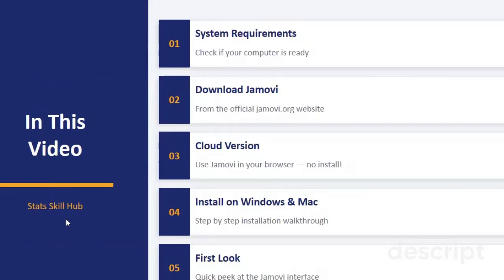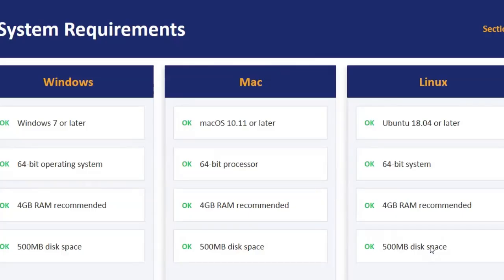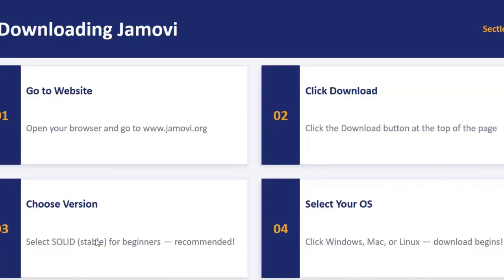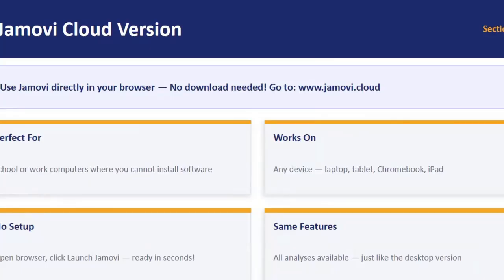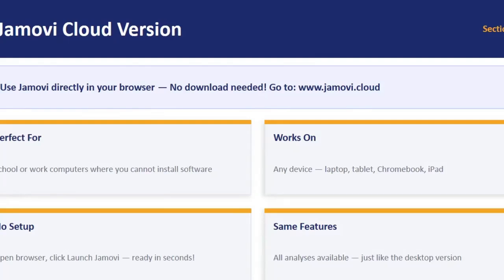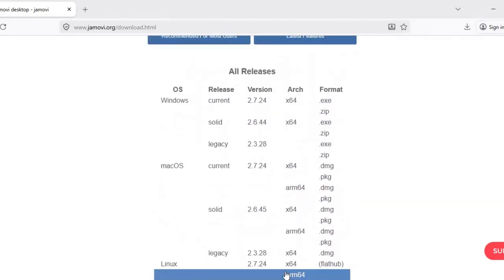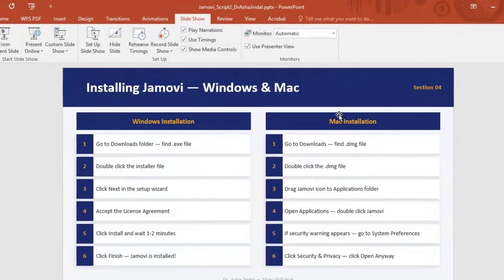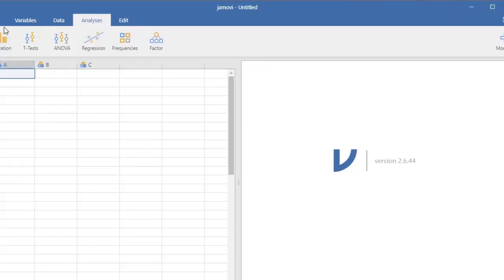How to Download & Install Jamovi — Step by Step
Dr. Asha Jindal shows you exactly how to download and install Jamovi on Windows, Mac and Linux — plus the free cloud version!